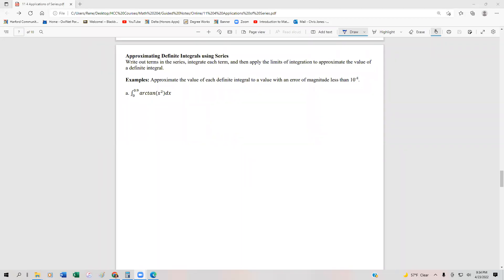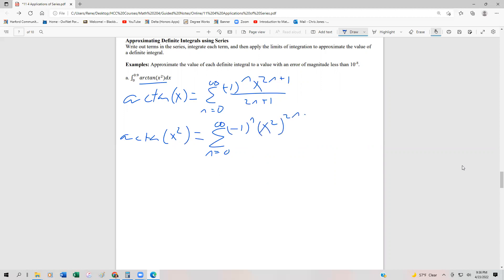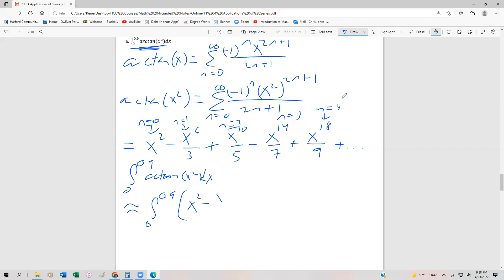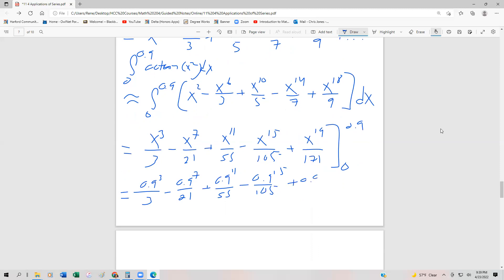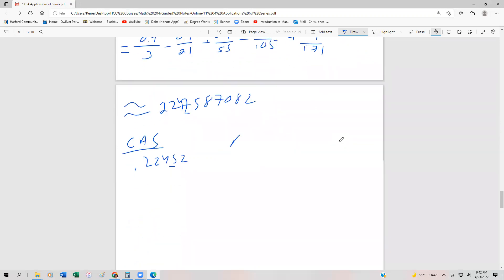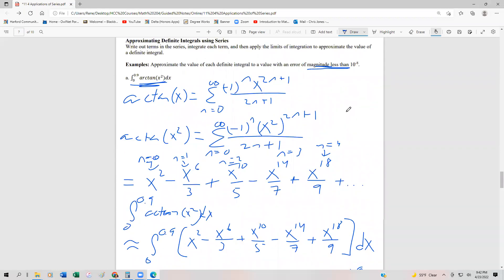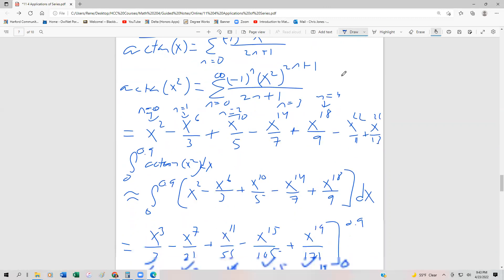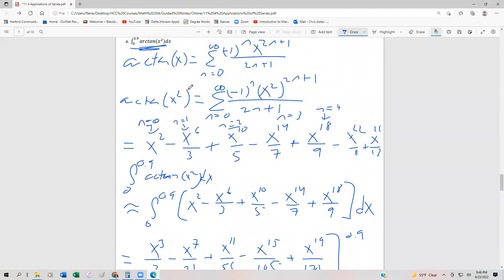11 4 3 Applications of Series